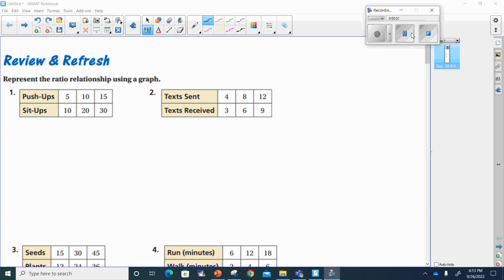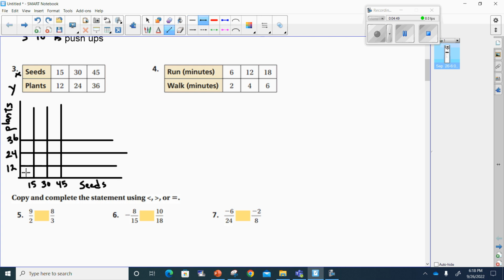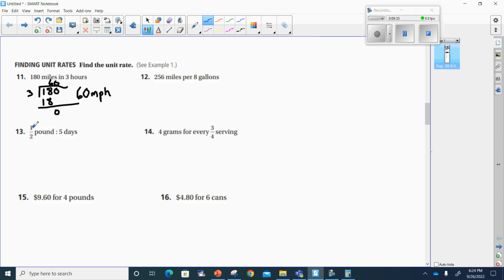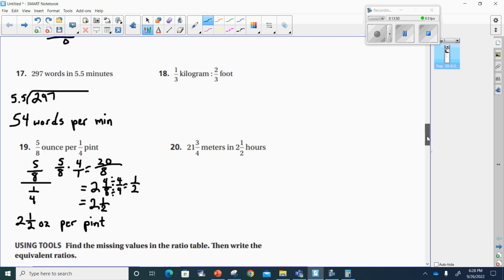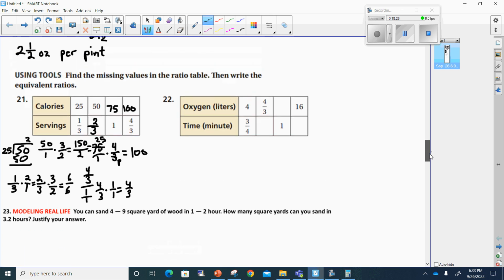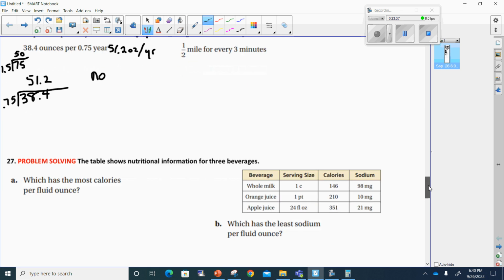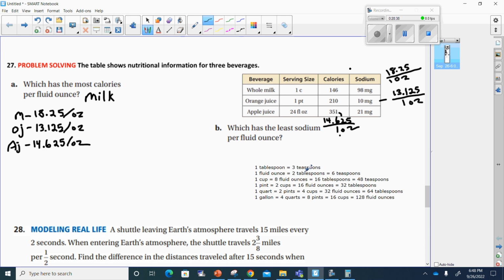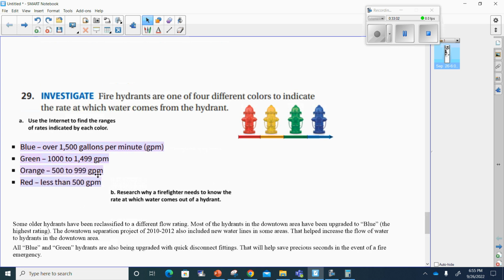home work video for lesson 2 3; Rates and Unit Rates